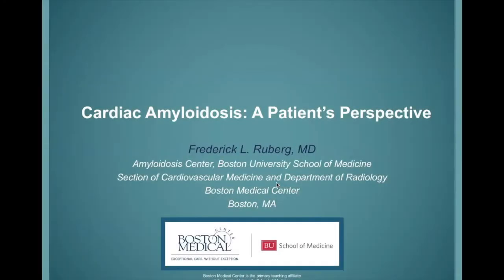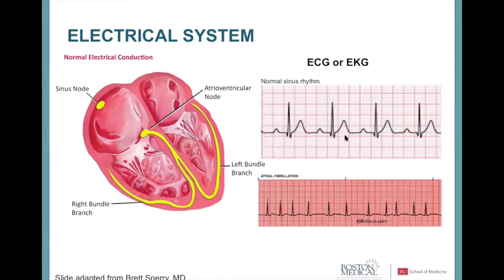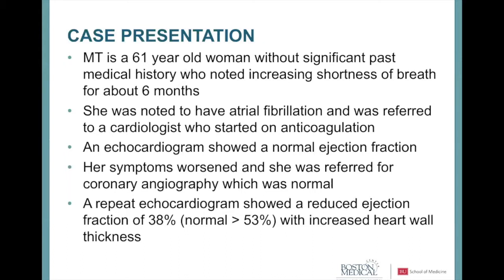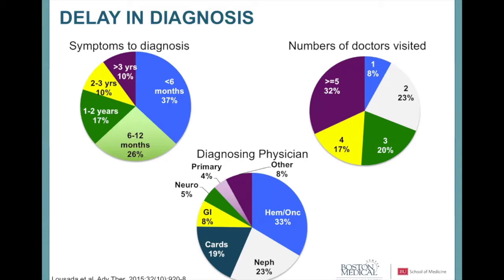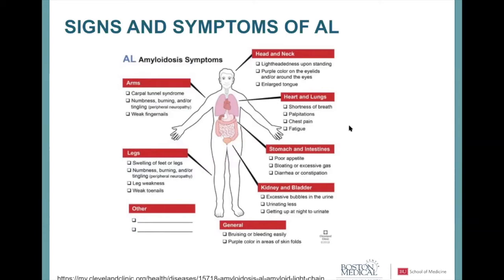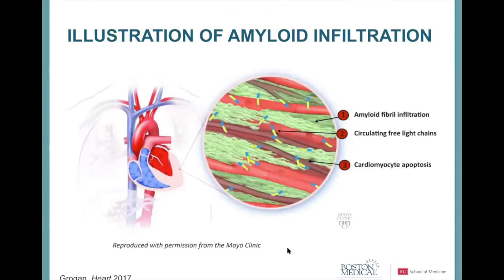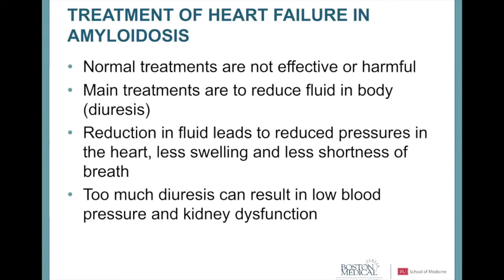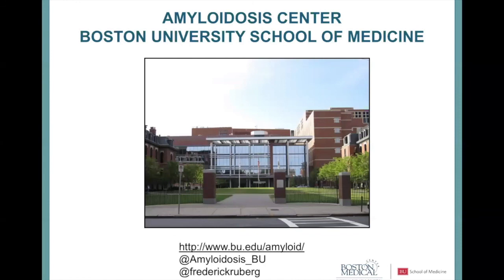Cardiac Amyloidosis: A Patient’s Perspective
Rick Ruberg, MD, Cardiologist at the Amyloidosis Center, Boston University School of Medicine, provides a thorough overview of light chain (AL) amyloidosis' impact on the heart.